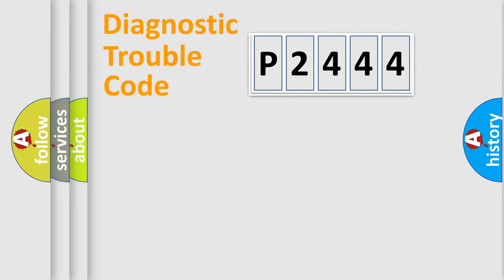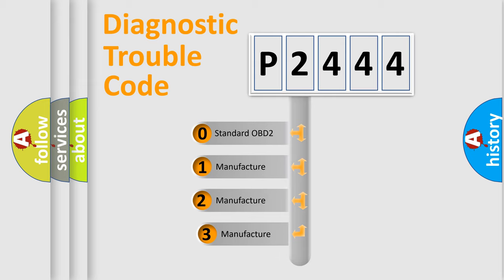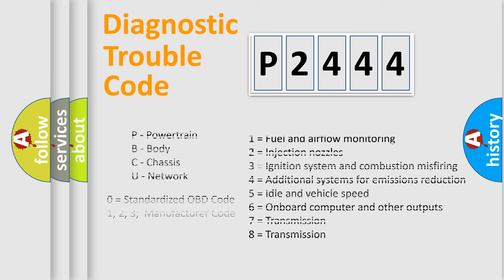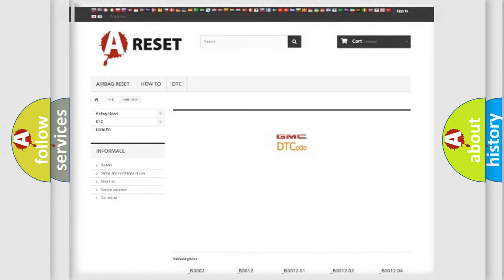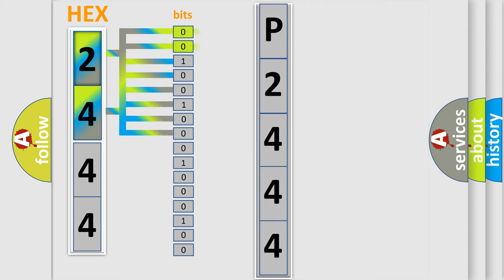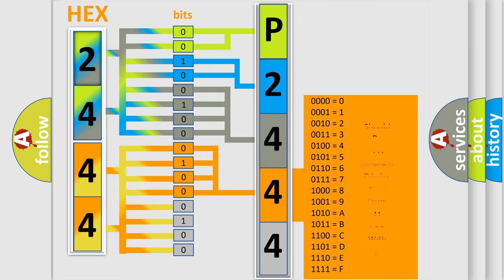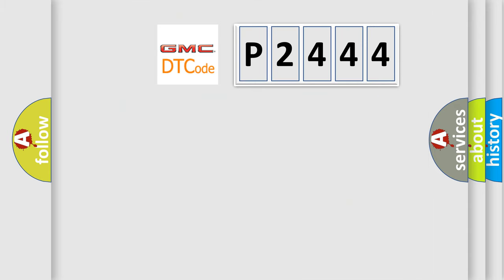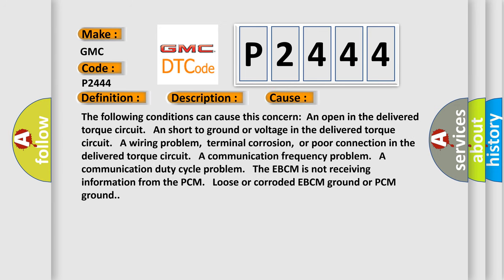DTC GMC P2444 Short Explanation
Contents:
0:21 Basic DTC analysis according to OBD2 protocol standard.
1:48 Insight into programming
2:58 A diagnostically understandable description of the Diagnostic Trouble Code
3:05 Basic error definition

Make:
GMC
Code:
P2444
Definition:
Requested Torque Signal Circuit Malfunction
Description:
The engine is running.